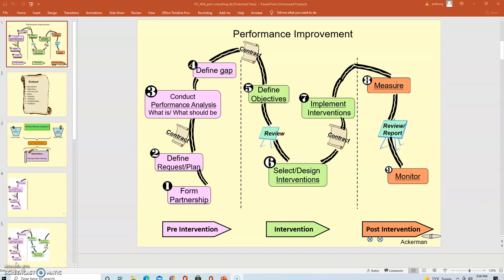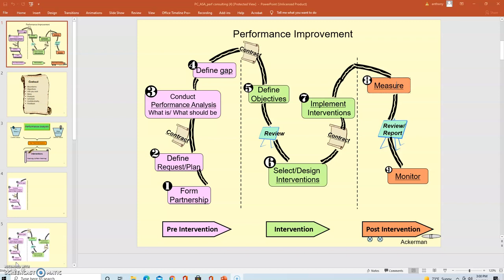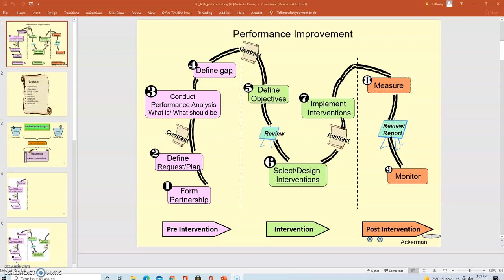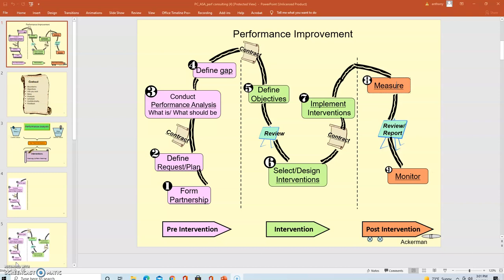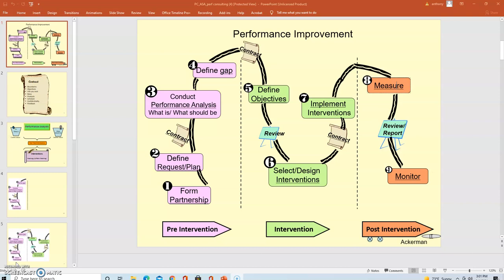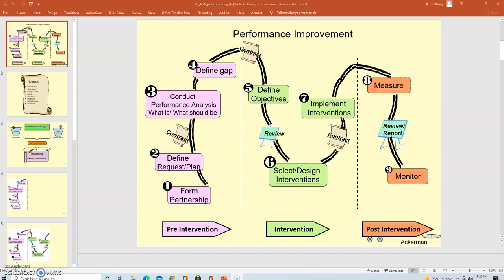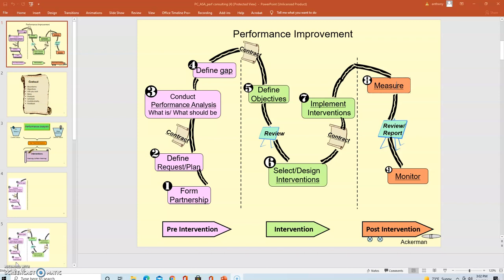Greder screencast 3 05 PM 8 4 2021